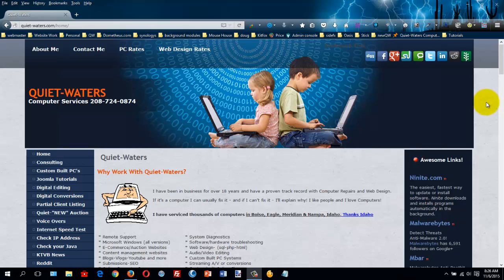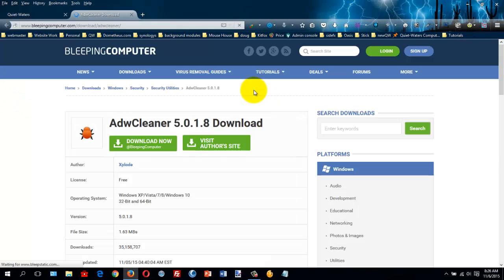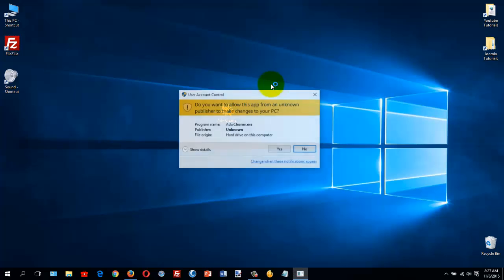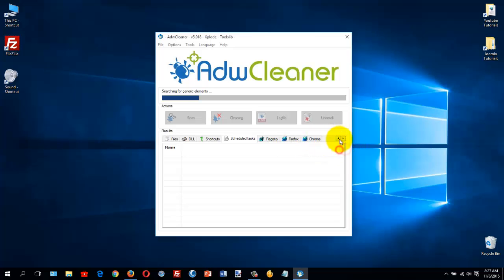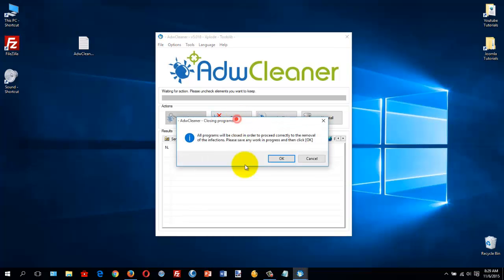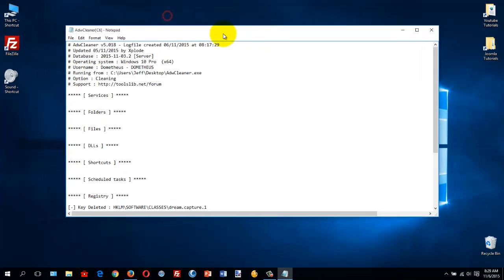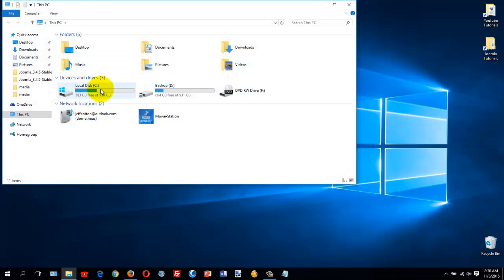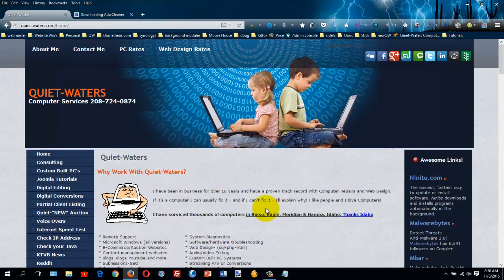Adwcleaner Tutorial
This Tutorial shows you how to find, download and run the adwcleaner to remove infections from your PC. I use it all the time when a clients browser gets hijacked, or programs get installed they did not ask for. It a great program!

If you run into a problem I suggest you email the manufacturer of the software and explain what has happened to you.